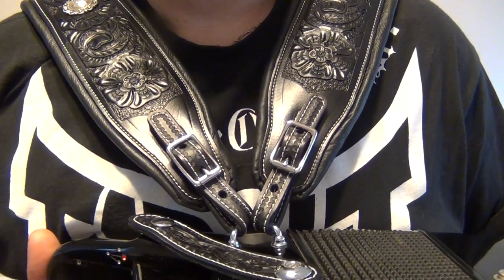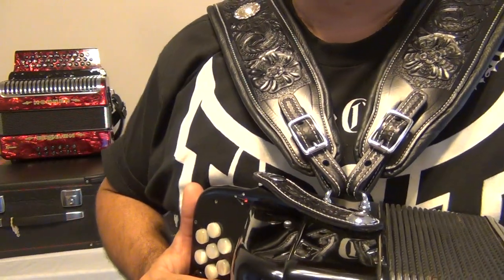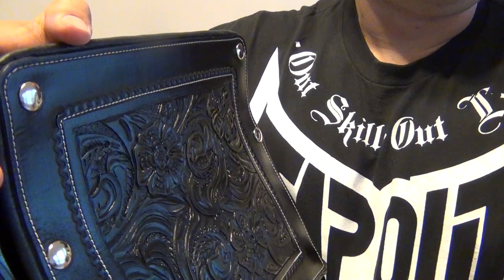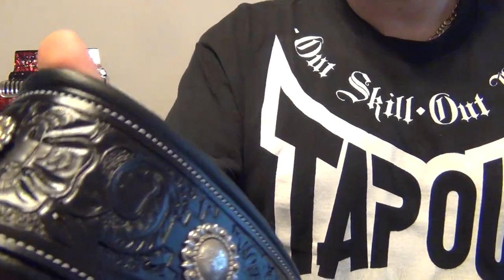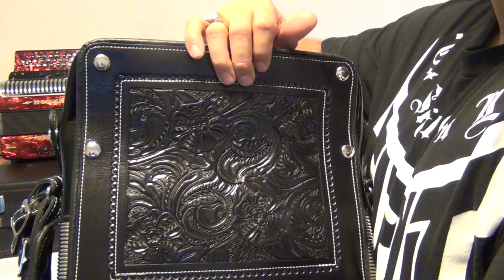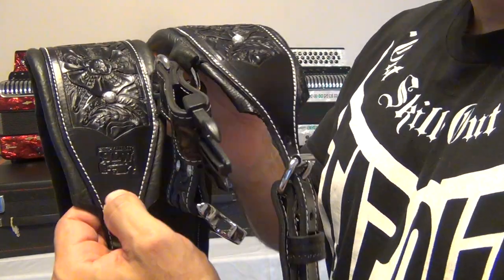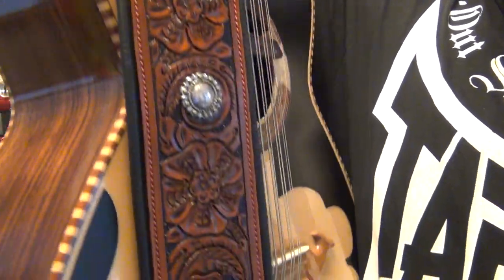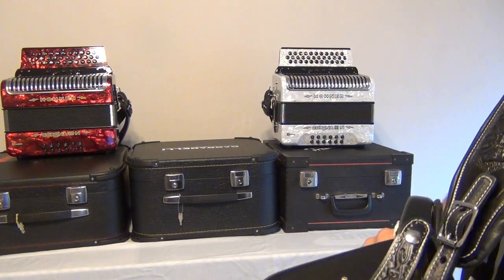Custom Accordion and Bajo Quinto Leather Straps - Ciro Garcia - from Seelye Leather Works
Steve Seelye with Seelye Leather Works made these killer straps for me.

Check out this You Tube Video if you are looking for the Best Custom Straps for your Accordion, Bajo Quinto, Bajo Sexto or Guitar.

Keep Practicing and Keep Getting Better.